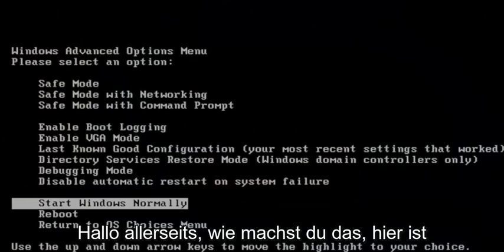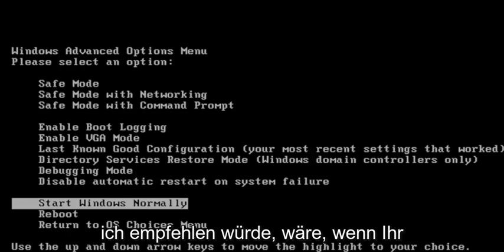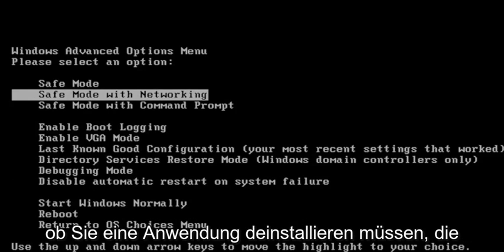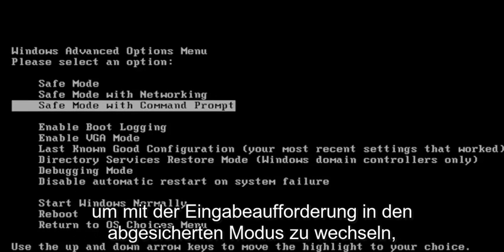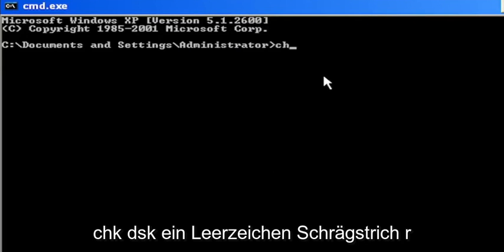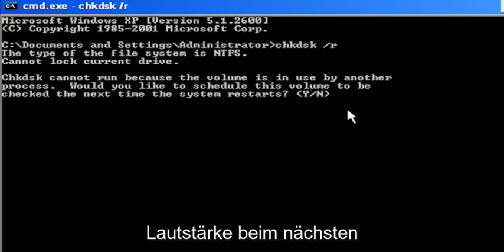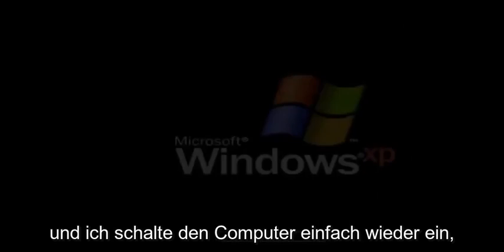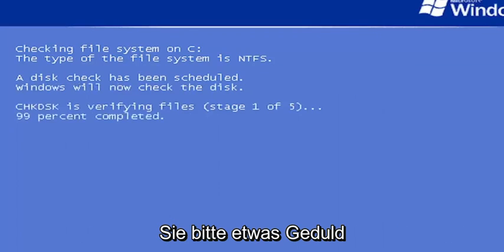Windows XP startet nicht – So funktioniert es wieder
Windows XP startet nicht – So beheben Sie das Problem

Wenn Ihr Computer ordnungsgemäß hochfährt, das Betriebssystem Windows XP jedoch nicht ordnungsgemäß startet, müssen Sie einige Fehler beheben. Hier ist ein Blick auf die wahrscheinlichen Übeltäter und was Sie tun können, um das Problem zu beheben.

Wenn Ihre Computerhardware scheinbar ordnungsgemäß hochfährt, das Betriebssystem Windows XP jedoch nicht ordnungsgemäß startet, müssen Sie eine Fehlerbehebungsexpedition starten, die das Einsteigen in das Betriebssystem, das Ermitteln des Problems und das anschließende Beheben des Problems umfasst. Um Ihnen den Einstieg in diese Expedition zu erleichtern, sind hier 10 Dinge, die Sie tun können, wenn Windows XP nicht startet.

Dieses Tutorial gilt für Computer, Laptops, Desktops und Tablets mit Windows XP-Betriebssystemen (Home und Professional) von allen unterstützten Hardwareherstellern wie Dell, HP, Acer, Asus, Toshiba, Lenovo, Alienware, Razer, MSI, Huawei , Microsoft Surface und Samsung.